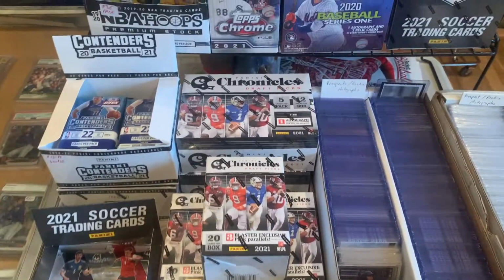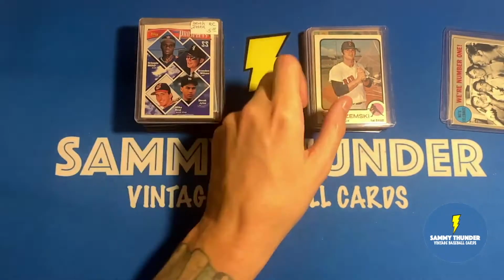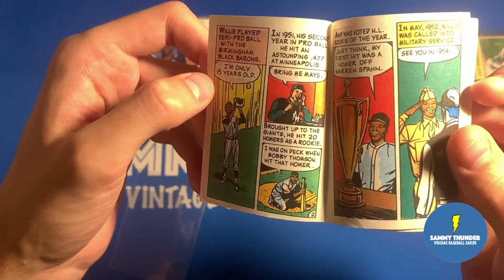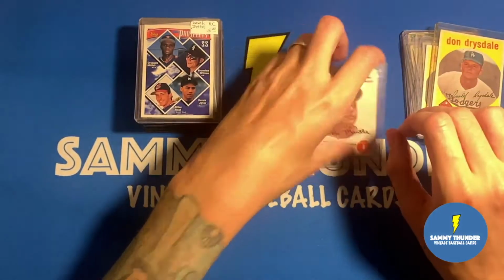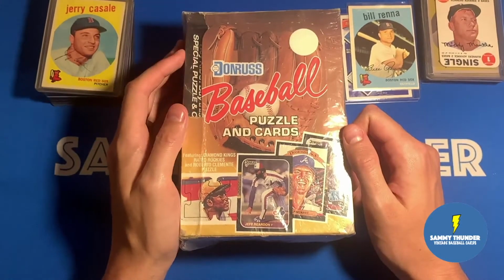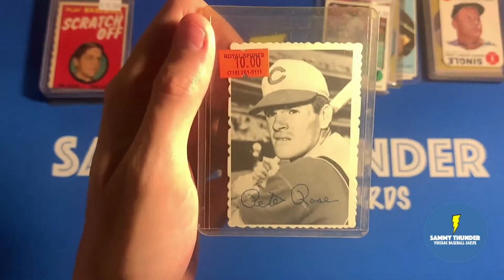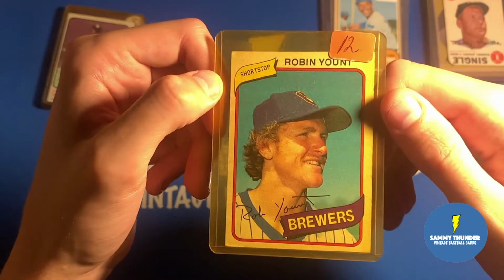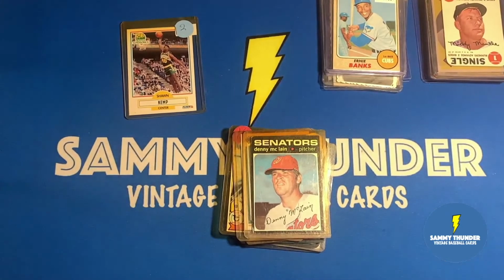Baseball Card Show Findings in Larchmont, NY & Facebook Claim Sales TTM Weekend Recap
Today, we will look at my vintage baseball card show findings.

I went to a Baseball Card Show in Larchmont, NY and made some vintage pickups as well as some wax boxes. Enjoy the content and let me know which of these card show findings are your favorite!